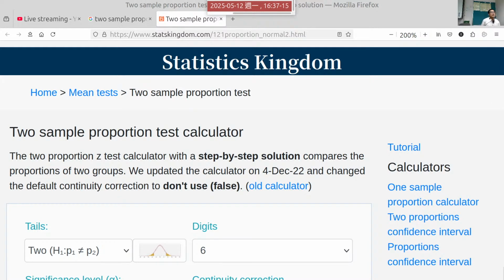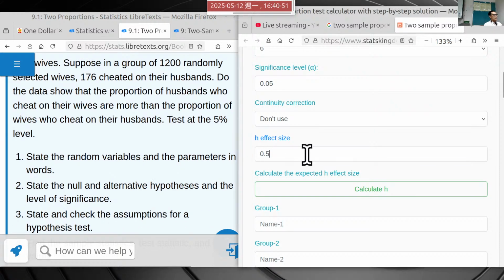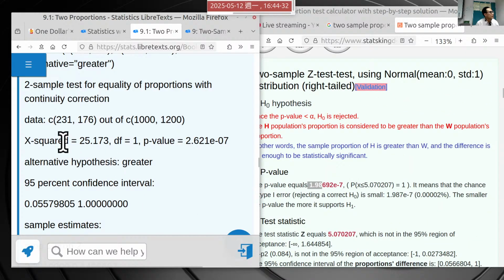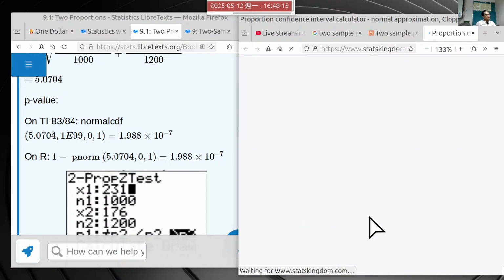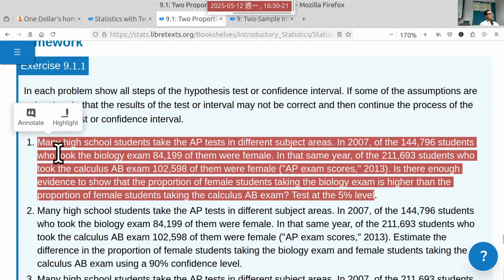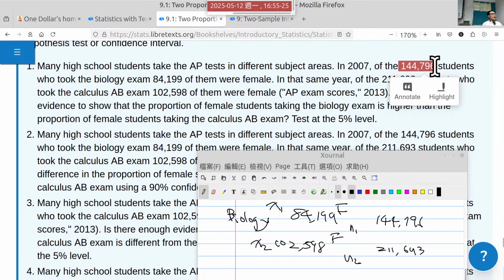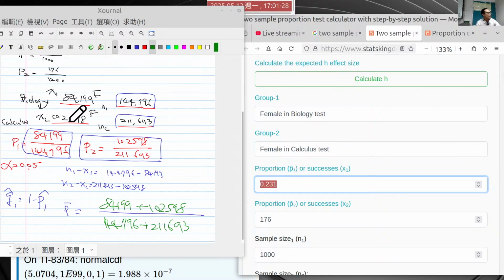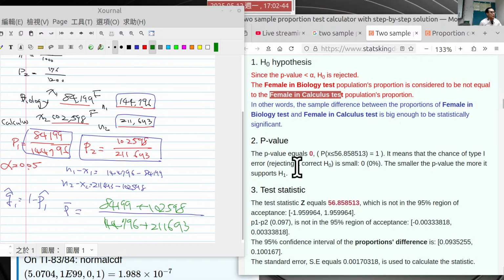20250512 Week13 B Introduction to Statistics 9: Two-Sample Interference 9.1: Two Proportions